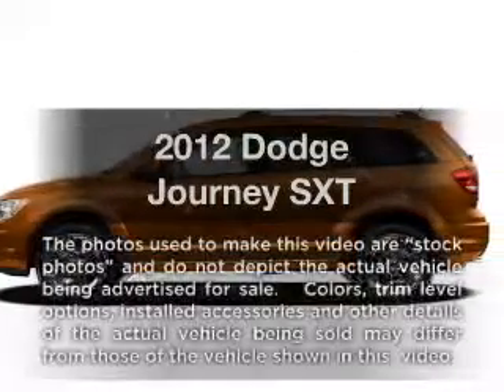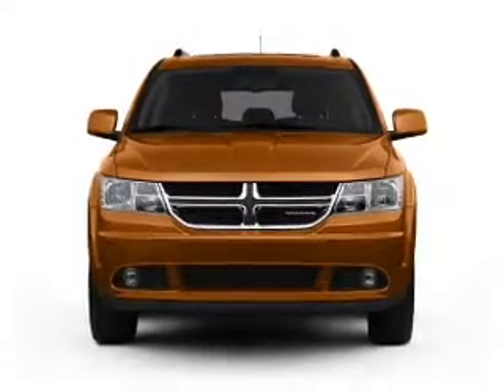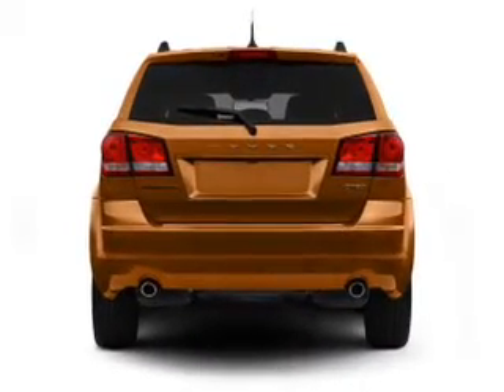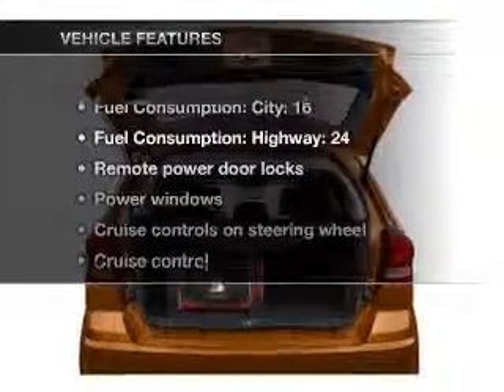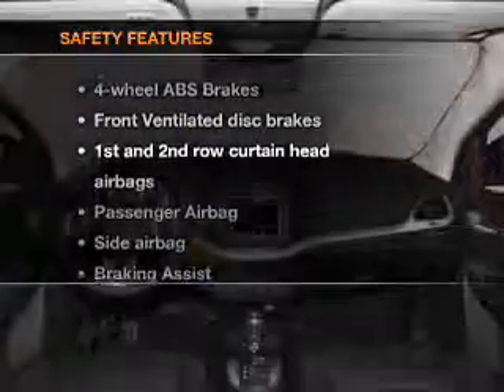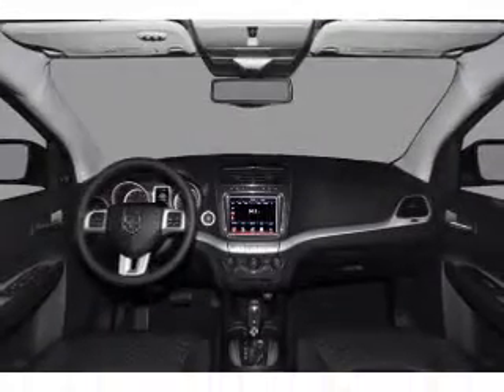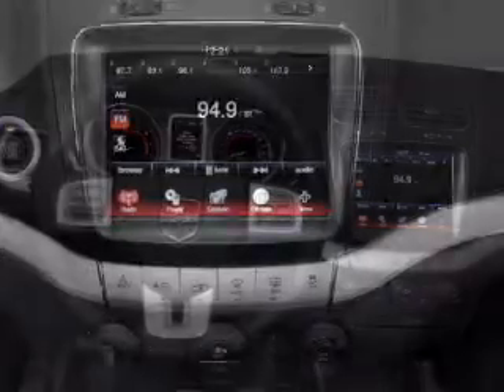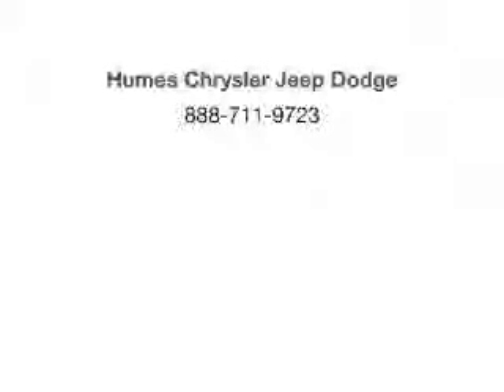2012 Dodge Journey - WATERFORD PA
Year: 2012
Make: Dodge
Model: Journey
Trim: SXT
Engine: 3.6 liter 6 cylinder 24 valve
Transmission: Automatic
Color: Copperhead Pearlcoat
Mileage: 0
Address:
1010 ROUTE 19 NORTH